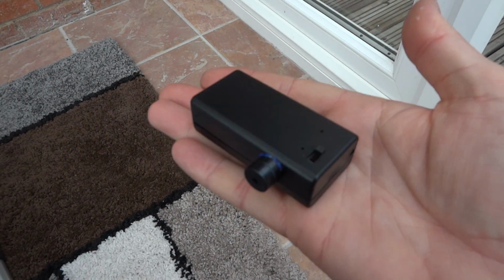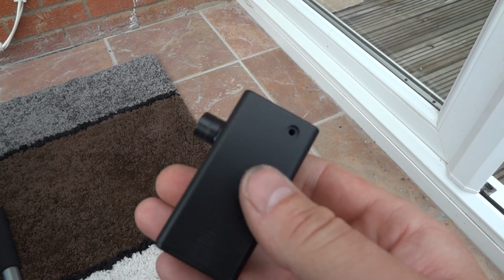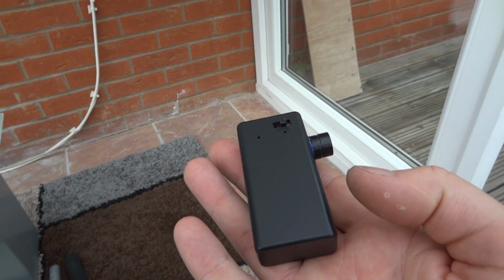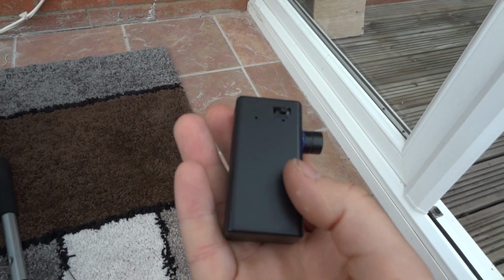£25 cheap acoustic vario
This is the prototype of an acoustic vario I've made up. I plan to sell these ready built for £25 each.